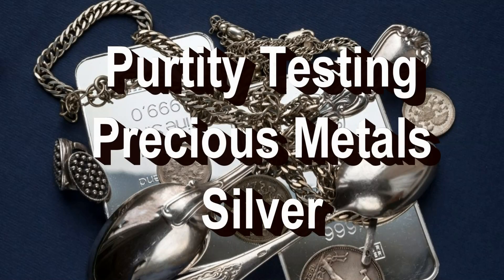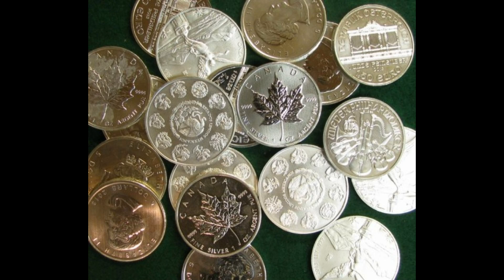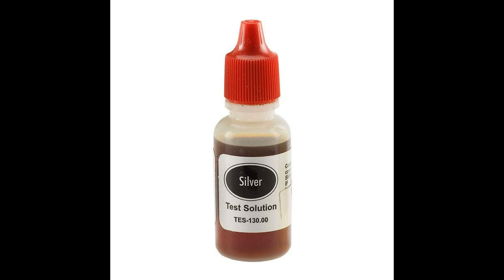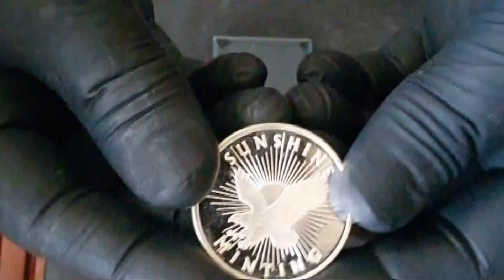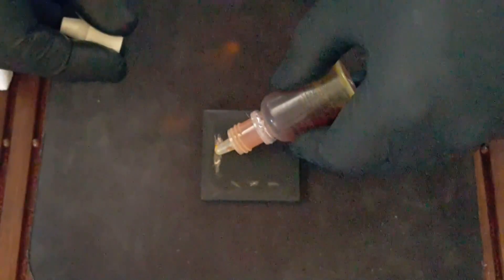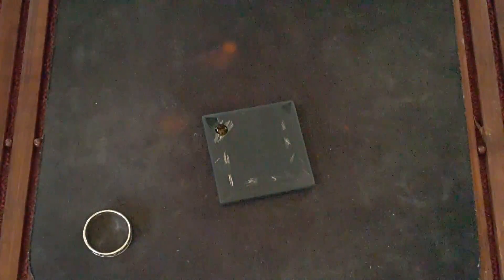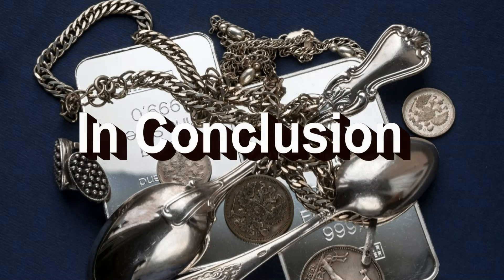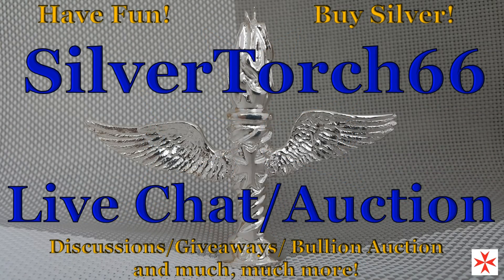Purity Testing Precious Metals - Silver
Purity Testing Precious Metals - Silver   Testing the purity of silver bullion products is an important consideration for any precious metals stacker.  Silver bullion can be acquired in many forms  from  coins, rounds, bars, art pieces and jewelry.  This video will explore techniques for verifying the purity of silver products.  As precious metals stackers we primarily deal with coins, rounds and bars.  Or we may acquire community members poured custom silver pieces.  Usually all of these forms of bullion come with very clear markings which designate their content, purity and weight.    But what if you pick something up on Ebay, at a flea market or a yard sale or from an unknown seller.  There are techniques that can be used to verify if a silver billion piece is authentic.  But before that I would recommend that you only buy from a reputable precious metals dealer.  Making sure that they dealer is getting their precious metals products strait from the source.  Mints and refinery’s or from the authorized distributors of mints and refinery’s.   I would also recommend that you consider purchasing pieces that have already incorporated anti-counterfeiting technologies into  their designs
There are many different techniques for testing silver and any one test alone may not be conclusive but combining several test can give you a very high probability that the piece is authentic.
Some techniques that don’t require expensive equipment and are not destructive include;
Visual inspection  looking for something that just doesn’t seem right.  This works especially well if you have a known authentic piece of the same design to use as a comparison.
Weigh the piece.  Knowing what the piece is supposed to weigh then using a quality scale to verify its weight.
Measurements:  diameter and thickness- because different metals have different densities, it is extremely difficult to match the exact weight of a bullion piece and still maintain the same thickness and diameter as silver.
Silver has a specific magnetism and this reaction to a rare earth magnet can be an effective test  in determining  if a silver piece is authentic.   So, what exactly is the touchstone method?  It involves the use of a dark colored stone such as slate or Lydite.   You will also need a specific solution of Nitric and Muriatic acid.  This solution is designed to react specifically with silver and will produce a color that can then be used to determine the purity of the item.     If the reaction produces a bright red it is .999 silver, a dark red means .925  a brown color indicated silver with a .800 purity and if the reaction turns green it’s purity os 50% or .500.
You rub the suspected silver item gently back and forth on the testing stone to leave a thin, but clearly visible, metal sample. You want to be careful and select a location on your piece that won’t be visible, and you don’t want to use the clasps, tags or anywhere near any soldering joints.   Once the rub samples are on the slate you take the test solution bottles and apply a drop to the rubs.  Allow 10 to 20 seconds for the reaction to take place then wipe the test with a white paper towel or tissue and observe the color left behind.  If the item has at least 50% silver content there will be a color residue lest on the wipe.

Track Title:  Highs
Artist:  Pacific
Music licensed by: Synchedin
License key: SI1993-GBSMU7448557

BE A SILVERTORCH66 SUPPORTER

If you make a donation by crypto, please be sure to let me know in the comments section or send me a private e-mail to let me know what you sent to

BTC:  1LiJTQXs5JCFTqTQb2pzg5YkCcszGi7giJ        (only bitcoin)